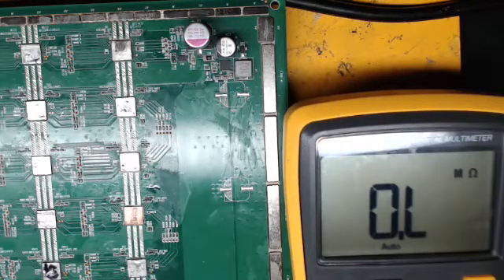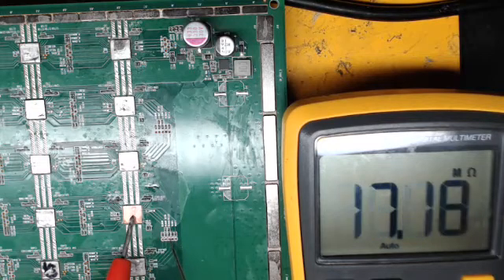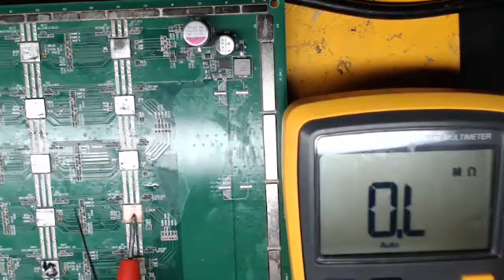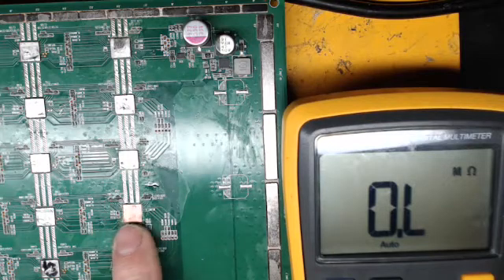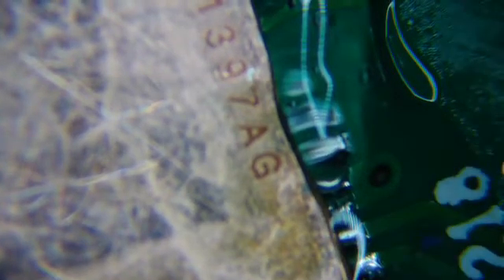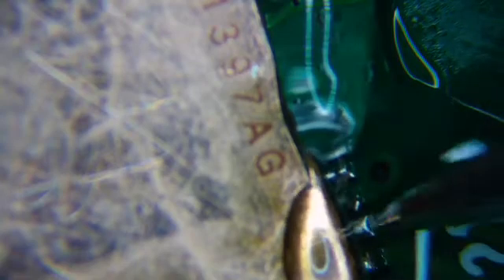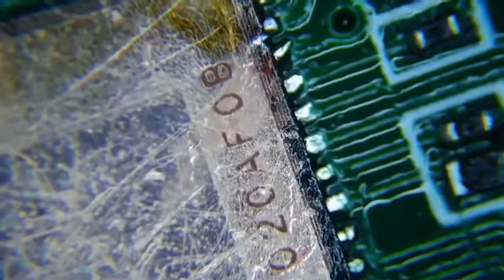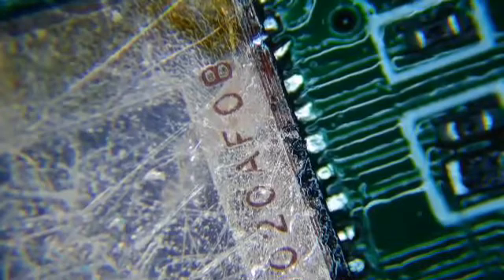hashboard repair: Replace ASIC chip on T17 hashboard Part 5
This is part 5 of a series of videos that show you have to replace an antminer BM1397 T17 or other model chip on a board. We have fixed the bad resistance, but voltage tests during testing are still problematic.

In this video, we reflux the chip legs and heat each pin up to reset the solder.  It does not change the resistance which is good because it was ok.  I have still yet to test the boards voltage.

Bitcoin: bc1qnsa5jsm7xfs7yxnr4fj3f7v3j3syz5x7gtmj8r